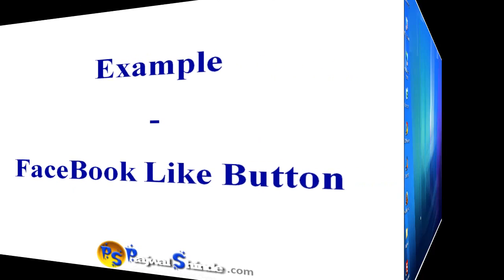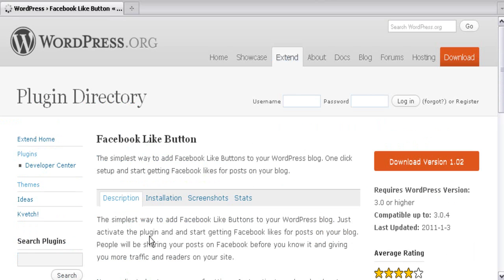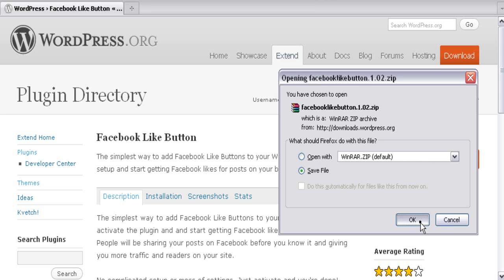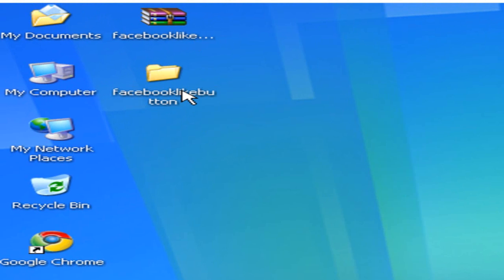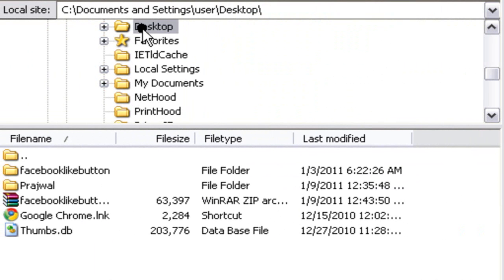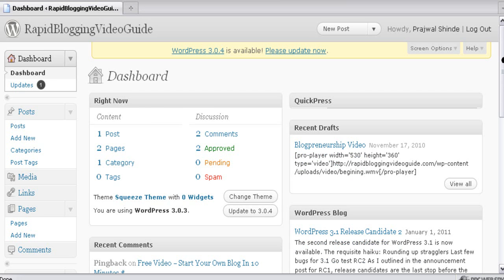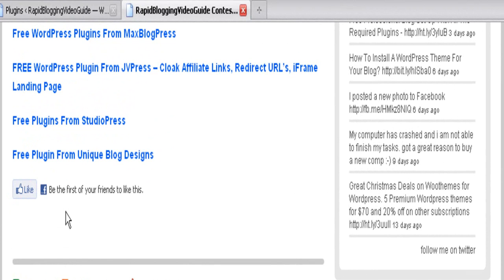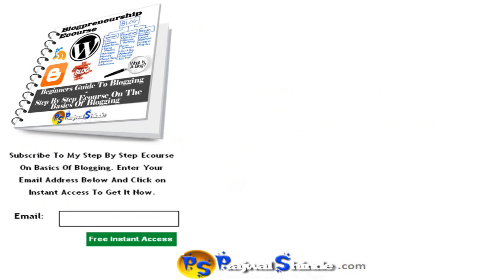How To Install Wordpress Plugins To Your Blog Using FTP?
- Free Blogging Videos And Resources

Wordpress Plugins are one of the most important things that every blogger should use to enhance the functionality, features and presence of their blog.

A Wordpress Plugin is a special piece of software that helps you to enhance the functionality, features and presence of your blog. The best thing about these plugins are that they help you to add all the features and functions to your blog without you having to do any of the coding. No matter if you are not a web designer, you will be still be able to make your blog look beautiful and powerful with the help of these plugins.

Choosing the right wordpress plugins for your blog is very critical for your online presence and business. The point here is not to install all the wordpress plugins that are out there on the internet. You need to choose a handful of important plugins that are going to serve your purpose.

I have discussed few very important things relating to wordpress plugins, which every new blogger and online entrepreneur needs to consider for their blogging and internet marketing career.

Here is a sneak peak of the things discussed in the video:

1. What Is A Wordpress Plugins?

2. Why You Need Wordpress Plugins?

3. Where To Find The Important Wordpress Plugins For Your Blog?

4. Important Plugins Recommended By PrajwalShinde.com

Prajwal Shinde